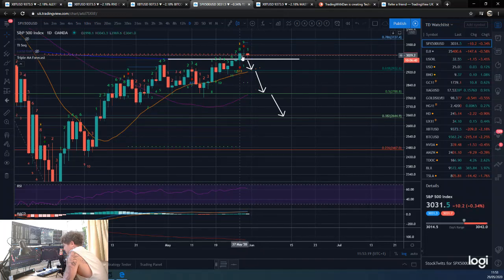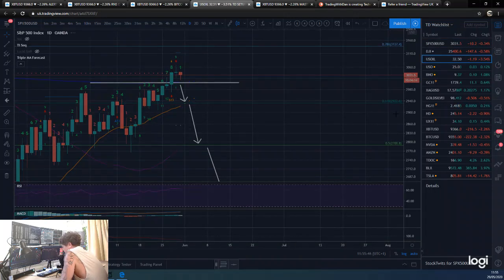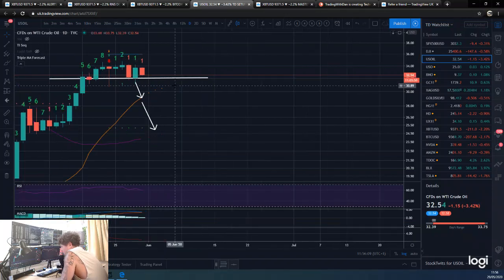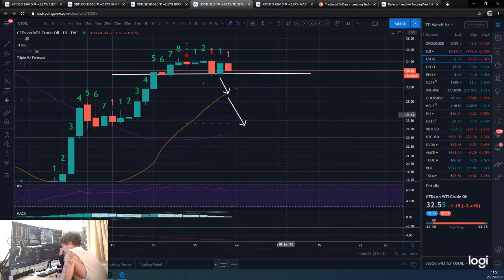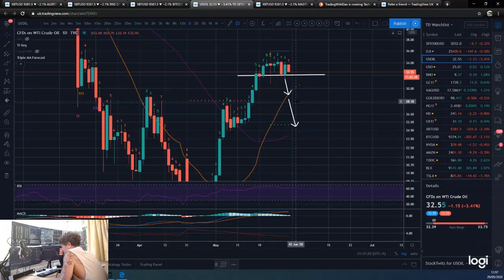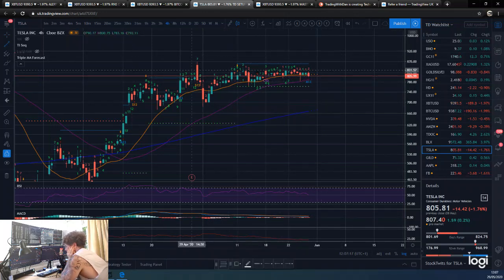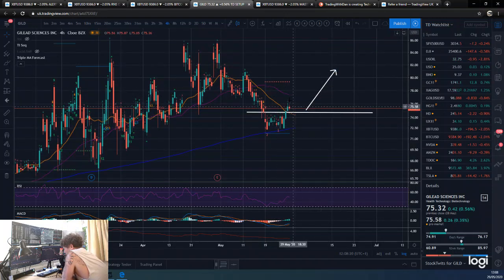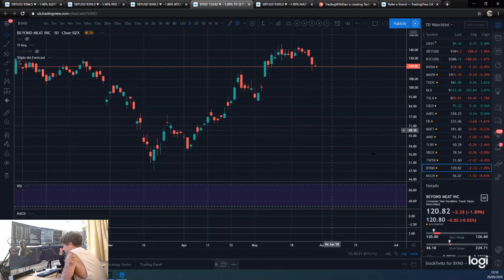✅ Tom Demark TD Sequential price analysis for the 29th May 2020- SPX OIL GOLD SILVER COPPER TWTR FB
TD Sequential price analysis for the 29th of May 2020.